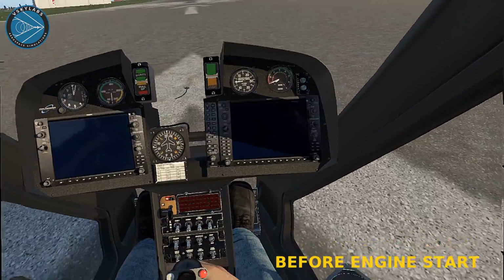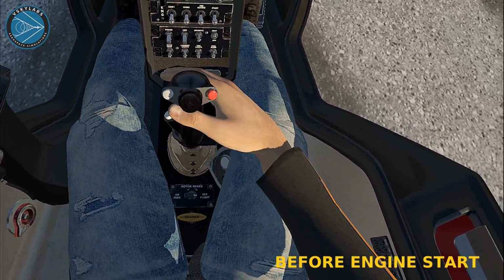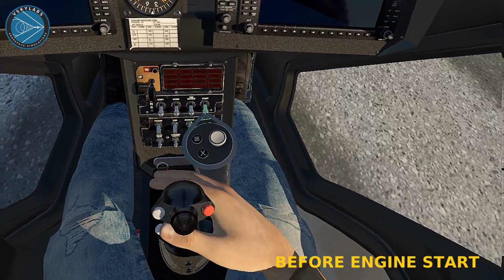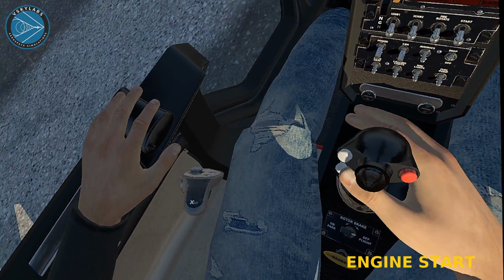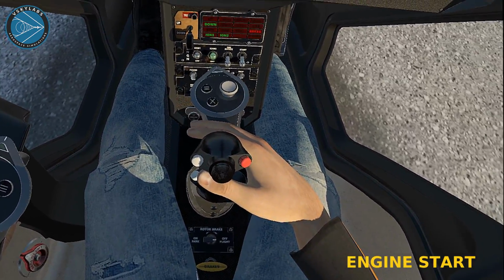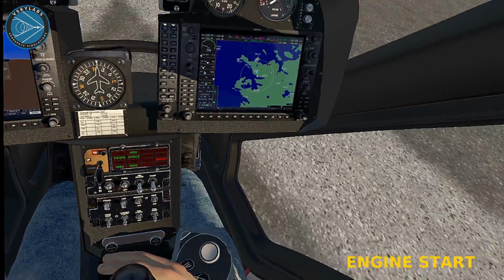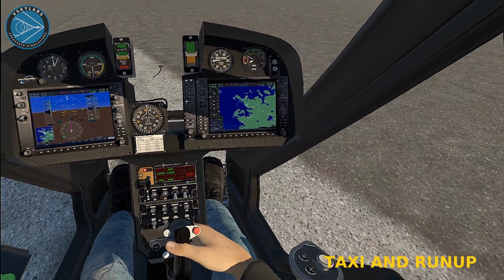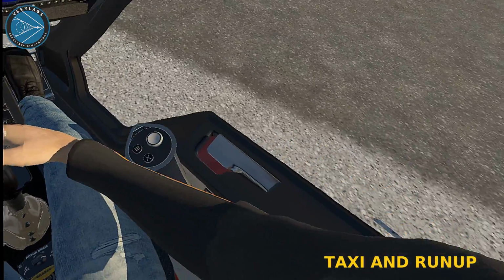VSKYLABS Tensor600X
Our Tensor 600X is the VSKYLABS Gyrocopter project for X-Plane 11, and it is part of the VSKYLABS 2020 releases roadmap! The VSKYLABS Tensor 600X project is introducing a highly defined, VR optimized simulation model of the Tensor 600X for X-Plane 11. It is being developed specifically for use with X-Plane 11 Experimental flight model environment. One of the main development goals of this project is to achieve the most realistic Gyroplane flight dynamics, performance and handling characteristics in X-Plane 11.